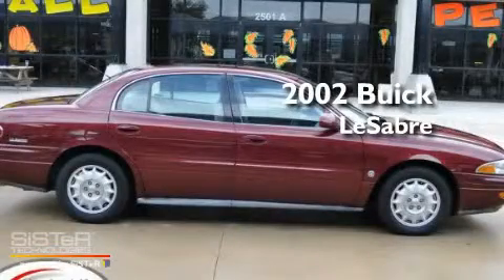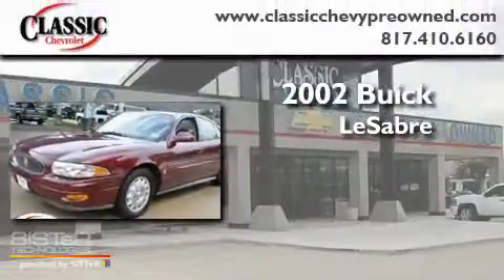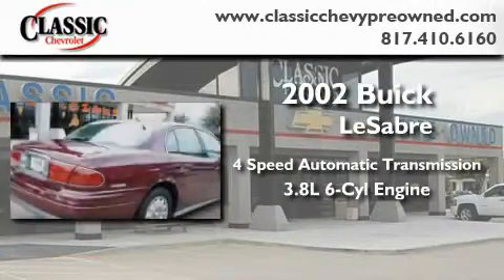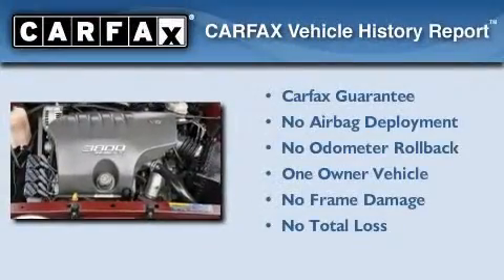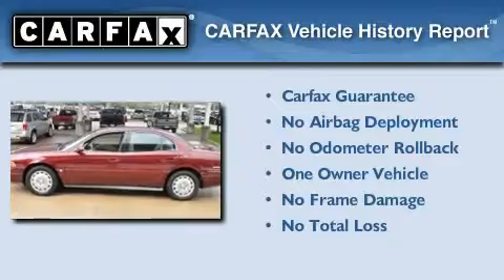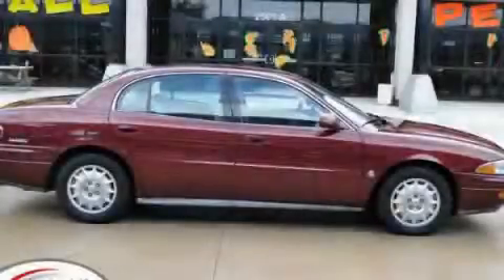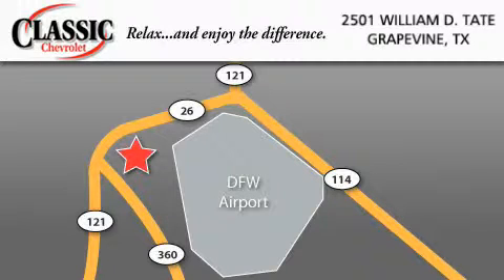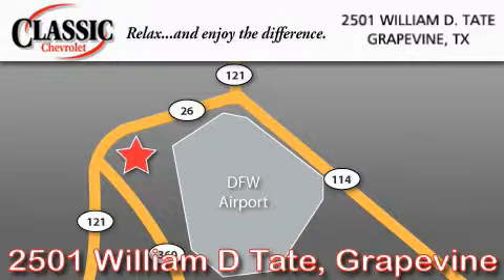2002 Buick LeSabre Arlington TX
Year: 2002
 Make: Buick
 Model: LeSabre
 Engine: Gas V6 3.8L/231
 Trans.: Automatic
 Exterior: Red
 Miles: 33,708
 Interior: Tan

 Pre-Owned 2002 Buick LeSabre Grapevine TX